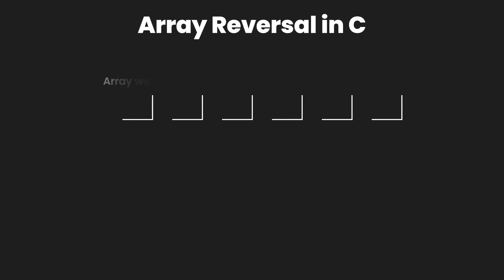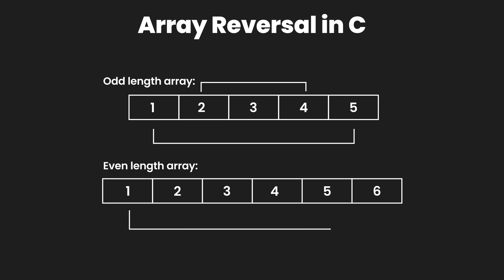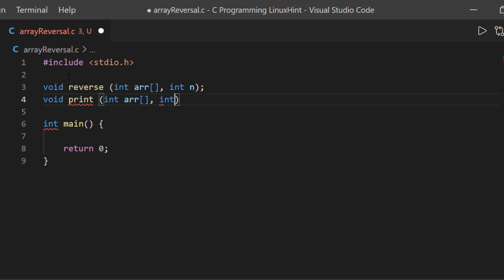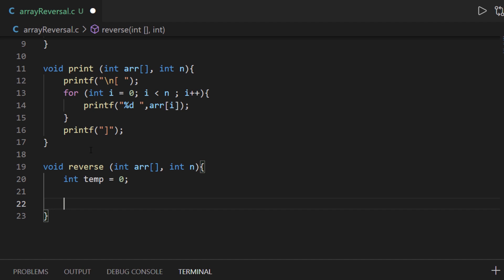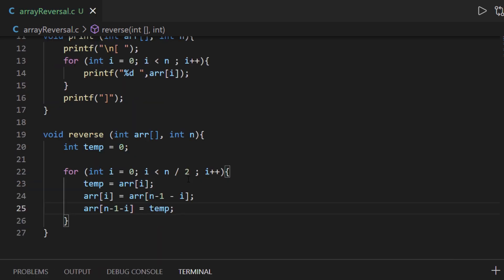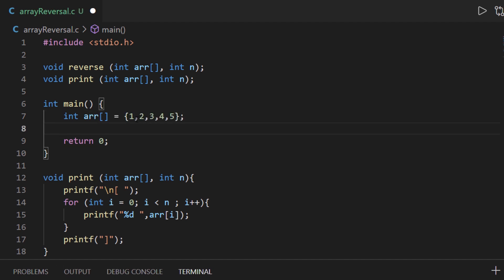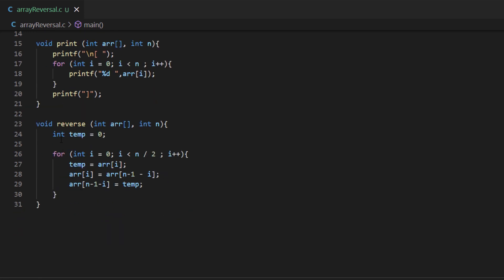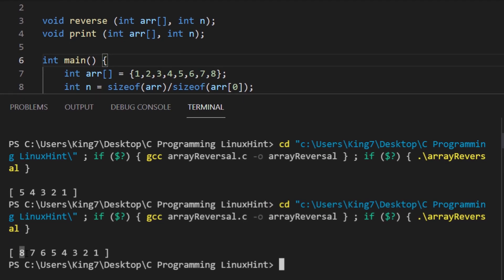Array Reversals in C Programming Language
This video covers an array reversal technique and its implementation in the C Programming Language.